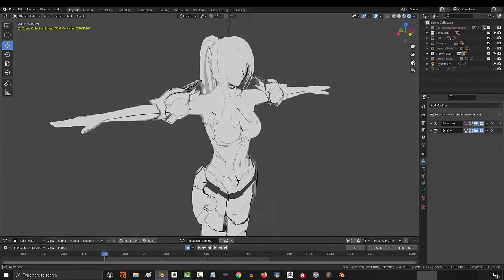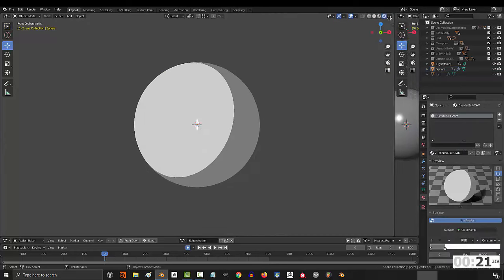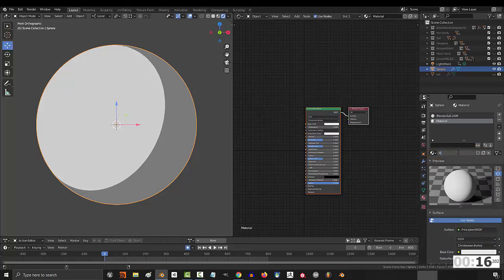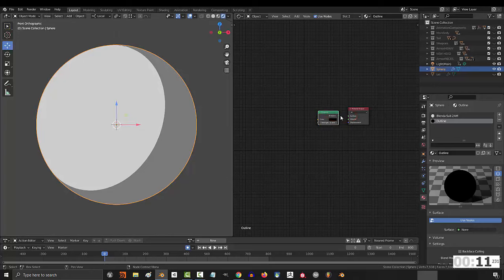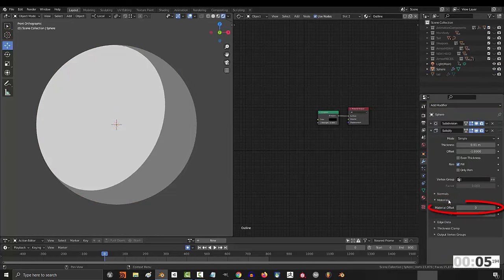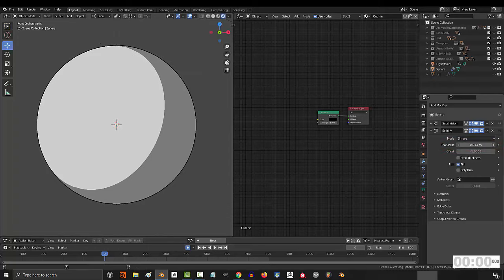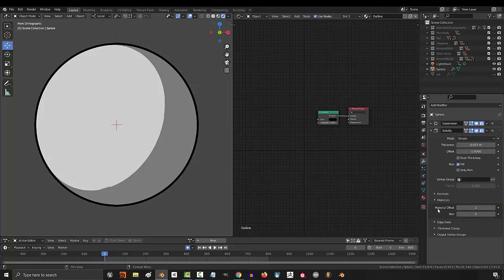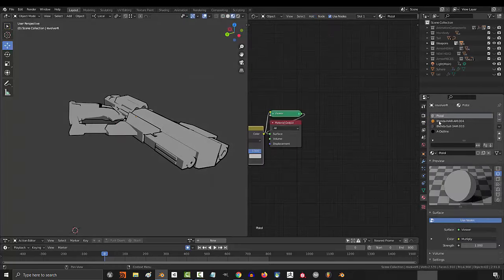Blender ANIME Outlines (In 60 Seconds!!)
Outlines are just as important as the shader - Even a simple outline can really bring out that "Hand Drawn" look early in development. Learn everything you need to create outlines in Blender FAST!!